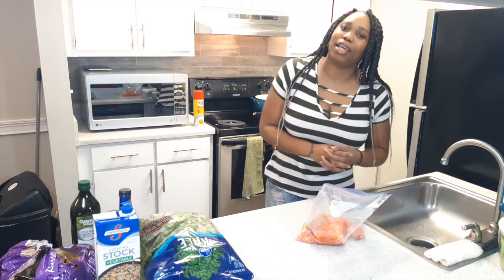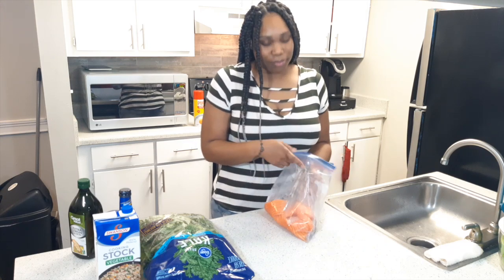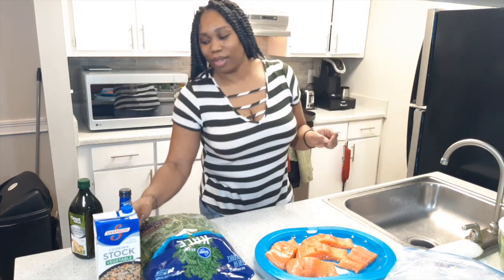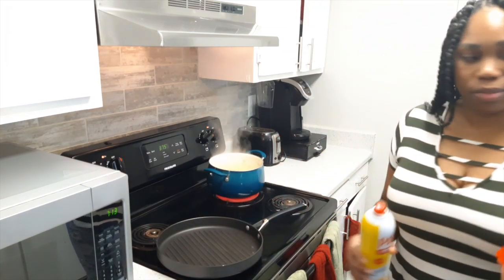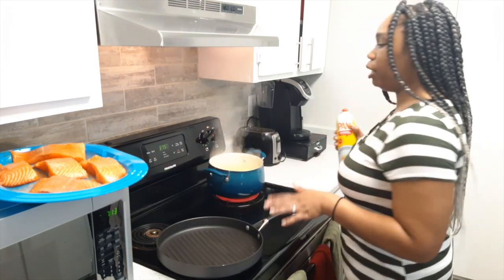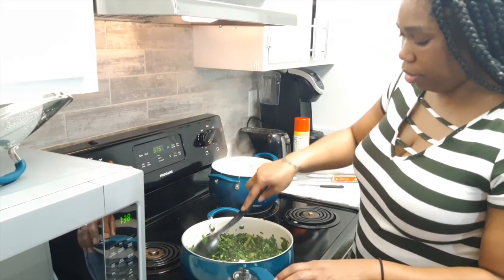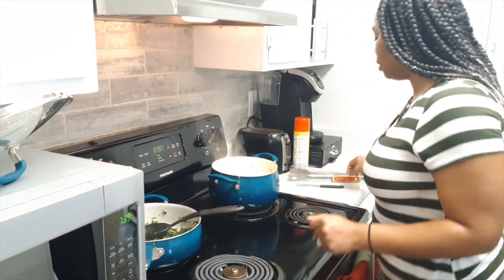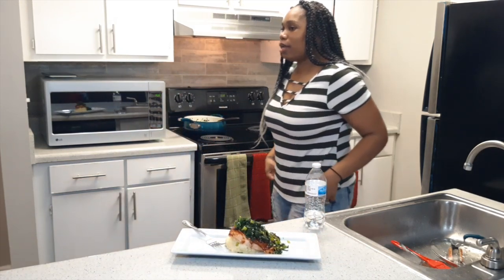Grilled Barbecue Salmon, Sauteed Kale with Mashed Potatoes